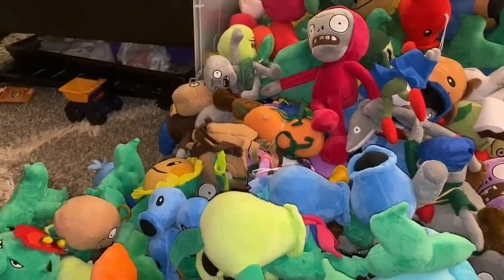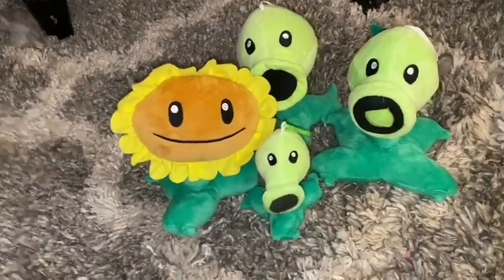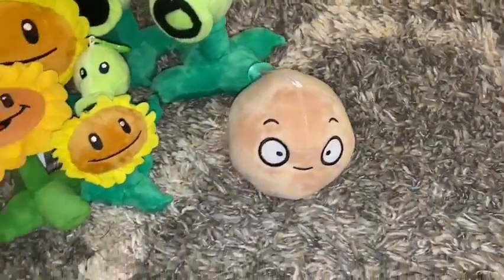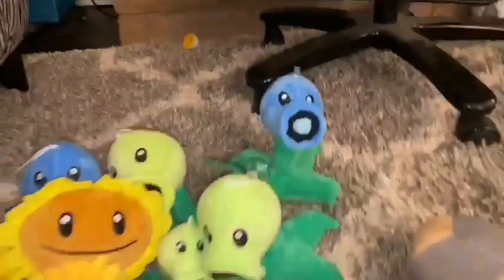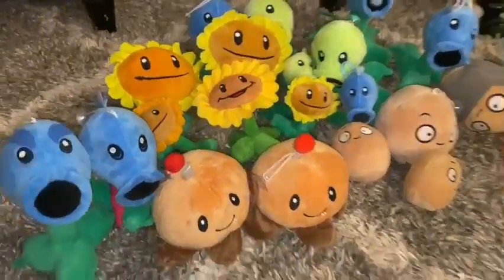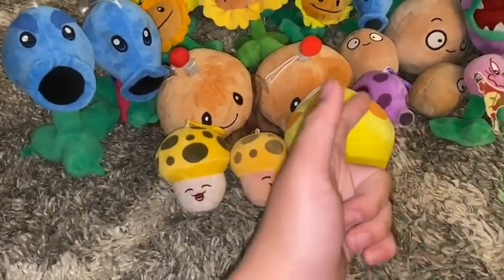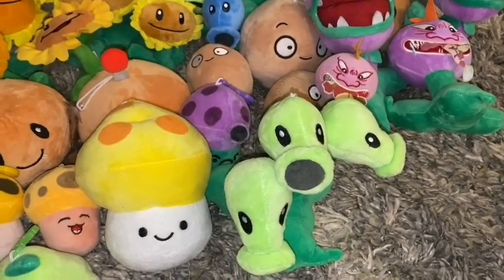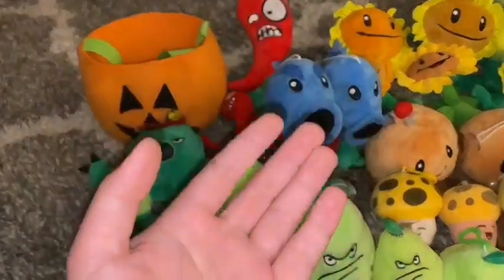It’s Pvz 15th anniversary so I made this